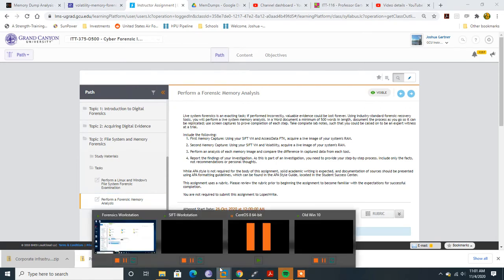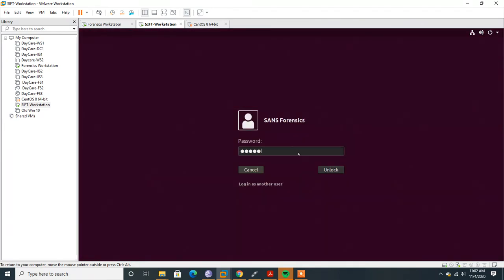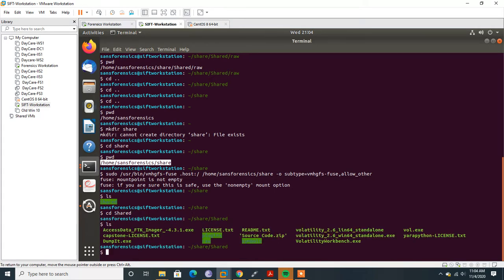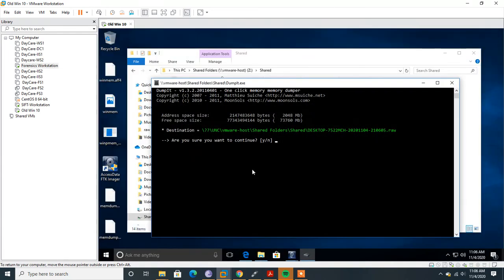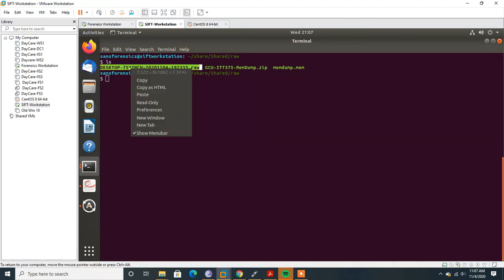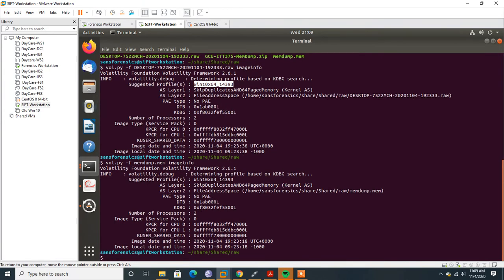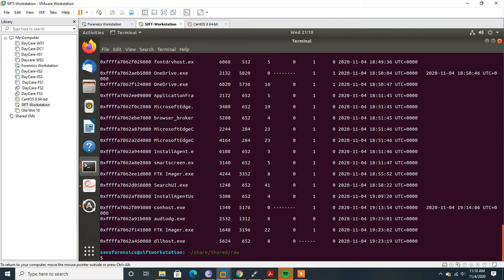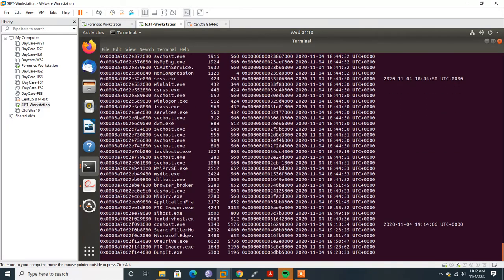ITT-375 Week 3 Memory Dump